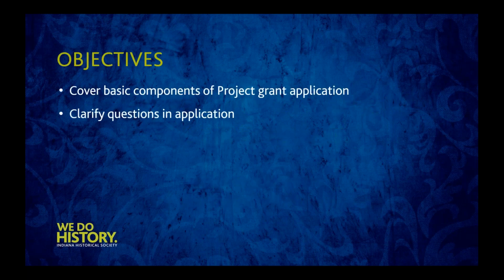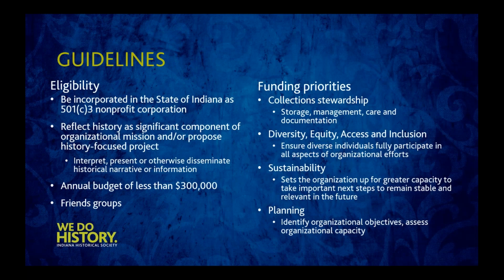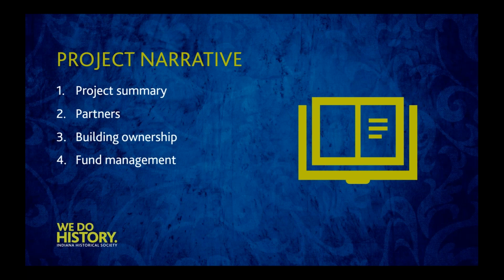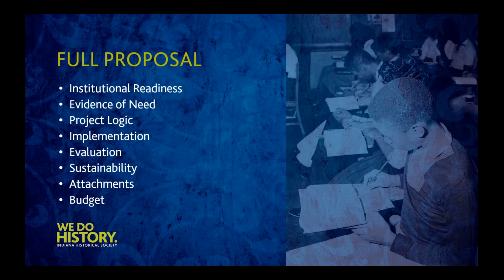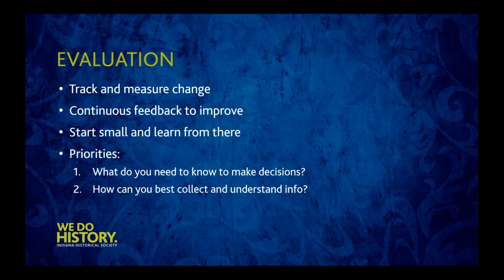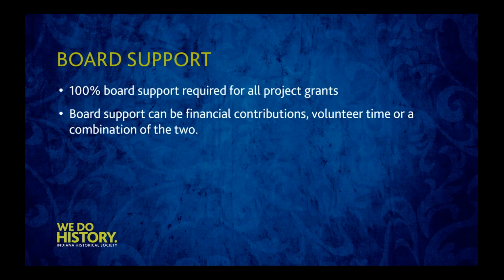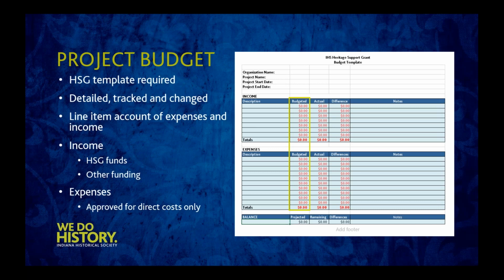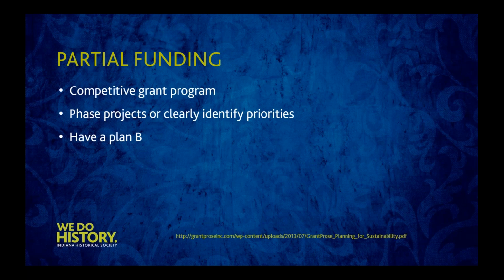Heritage Support Grants Project Grants